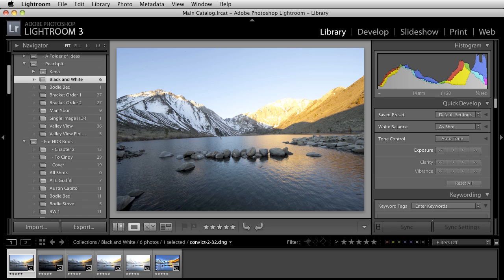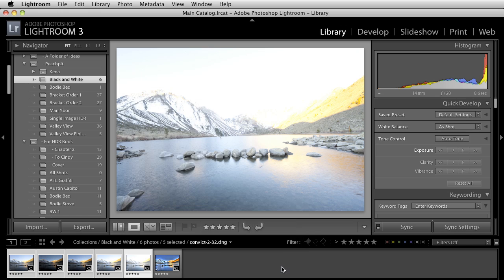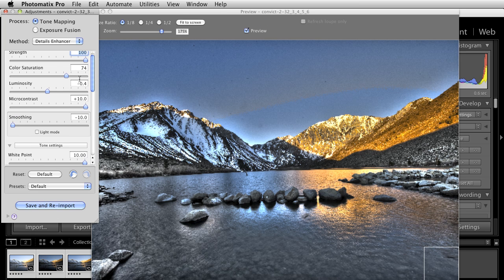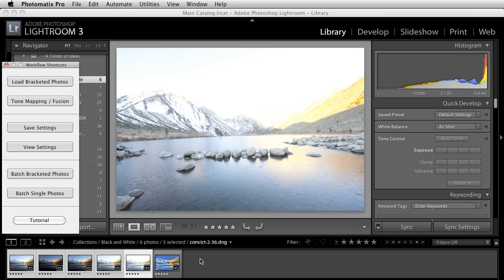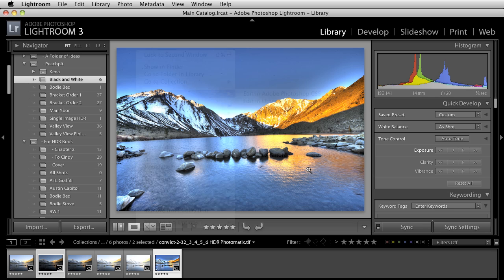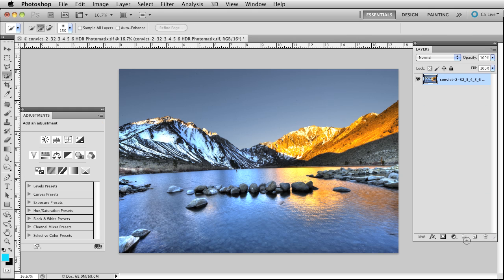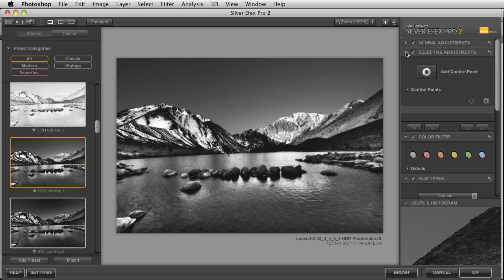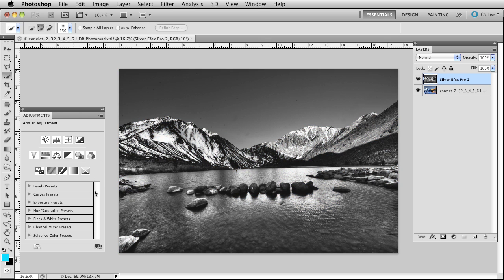Making Black and White Images with HDR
RC Concepcion goes over techniques on how to use HDR to make black and white images.